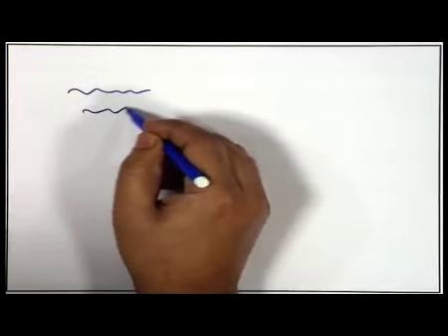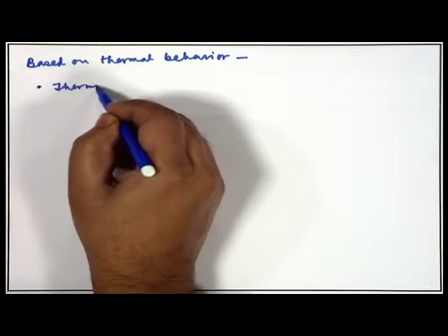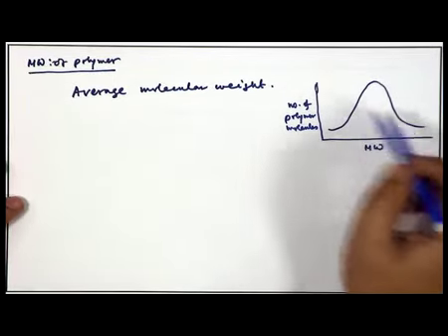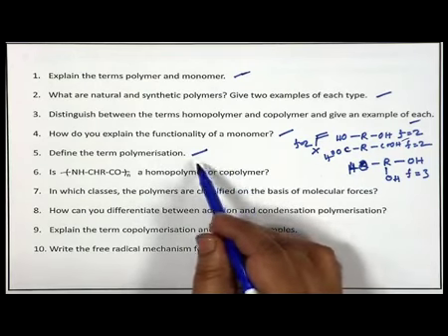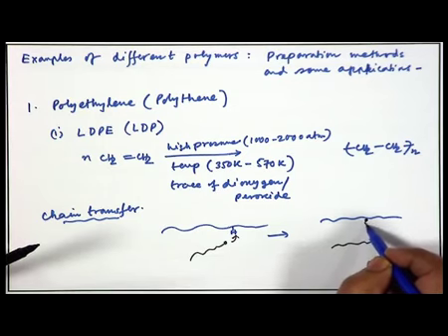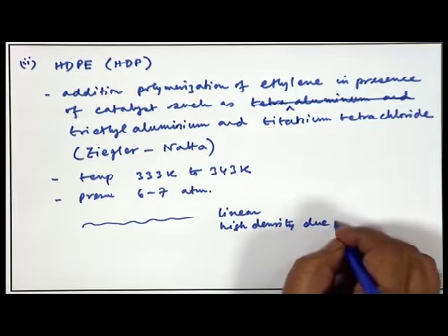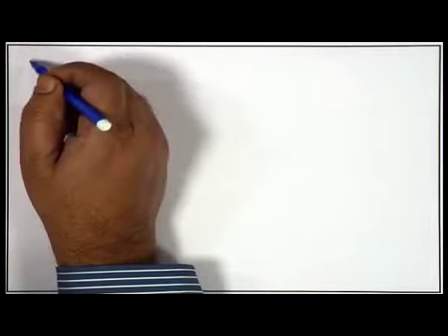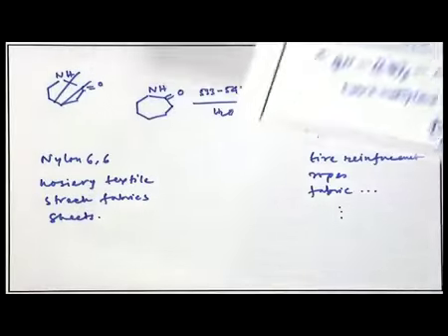Chemistry Class 12 Unit 15 Chapter 03 Polymers L 3/4